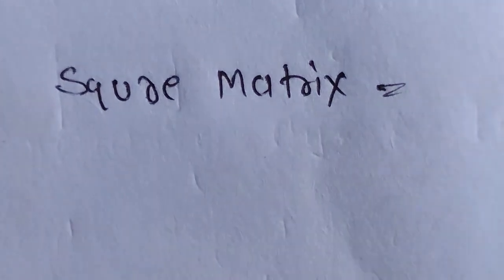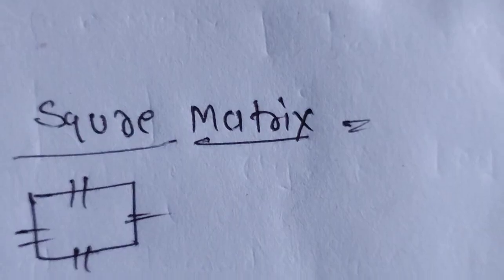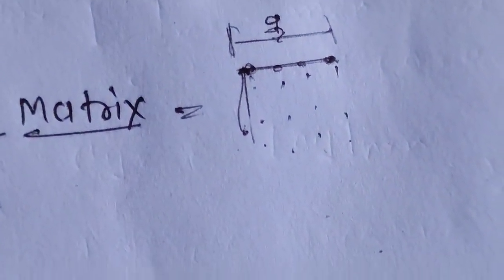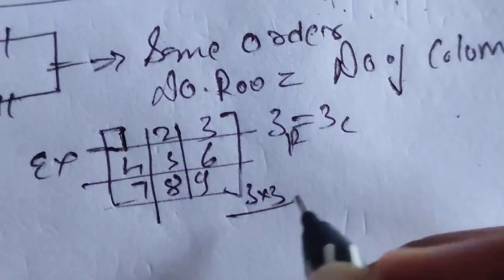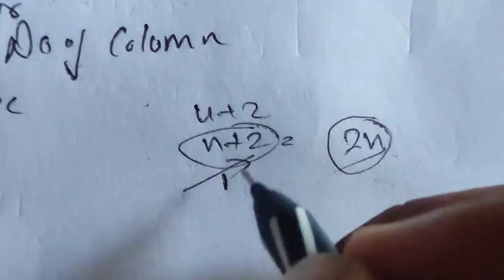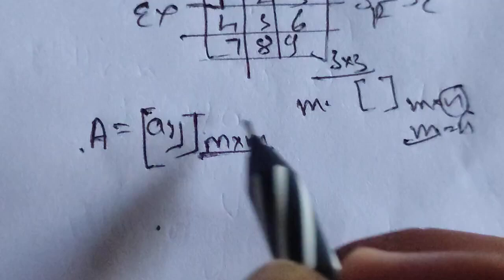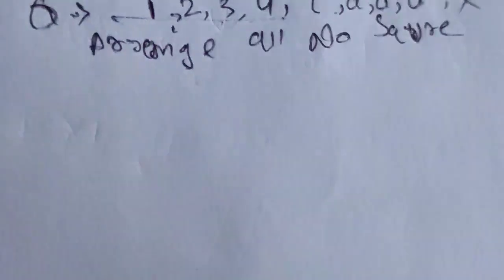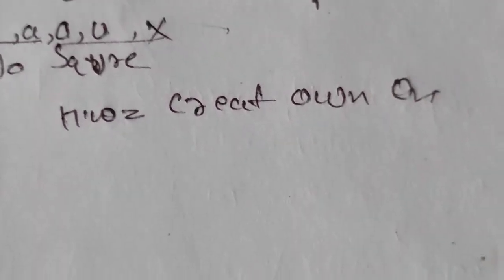Class 12 Maths: Square Matrix - Complete Concept with Examples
In this video, we will understand the concept of Square Matrix in Class 12 Mathematics with a clear and simple example.
You will learn the definition, properties, and how to identify a square matrix step by step.
Perfect for board exams preparation and concept clarity.
Watch till the end for a solved example!